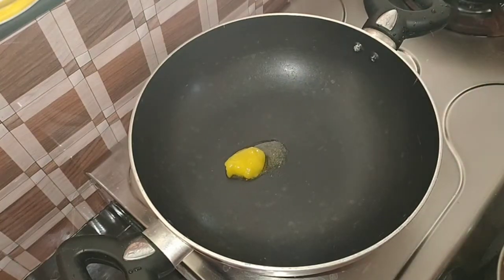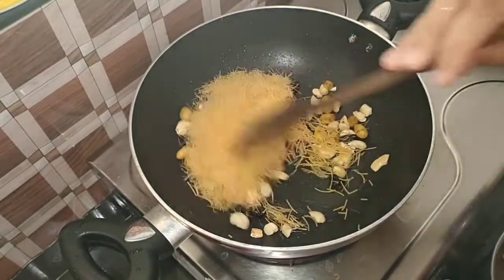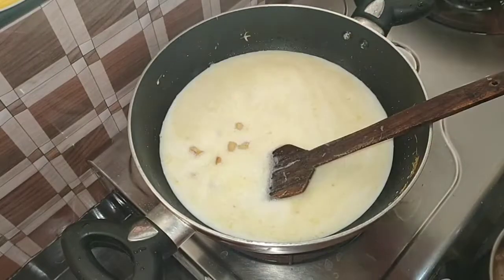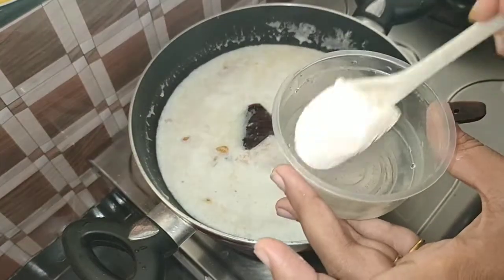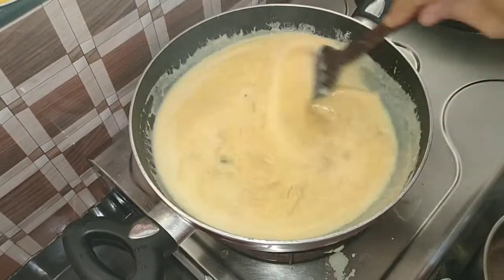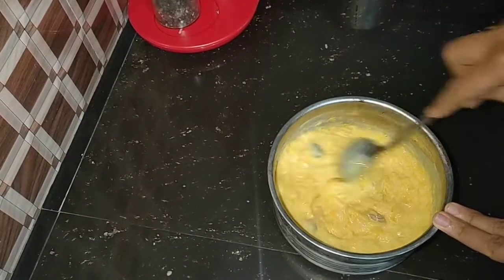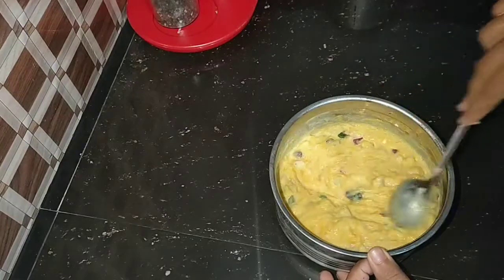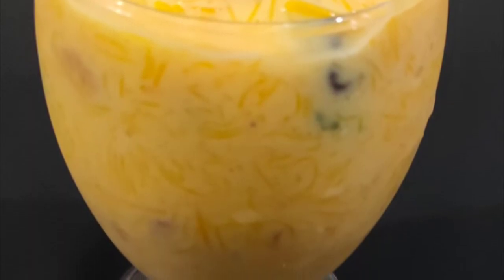സേമിയ പായസം കഴിച്ചു മടുത്തോ ഇനി ഇത് ഒന്ന് ഉണ്ടാക്കി നോക്കു ഒരു അടിപൊളി ഡ്രിങ്ക് !welcome drinkrecipe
super tasty welcome drink